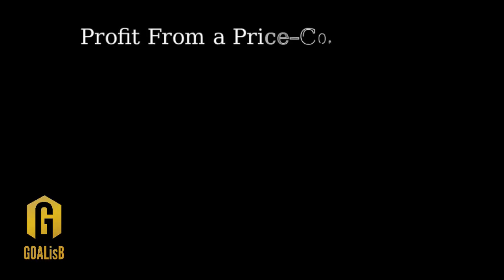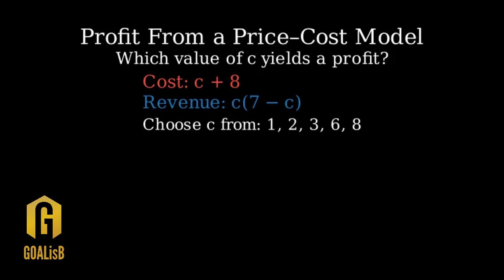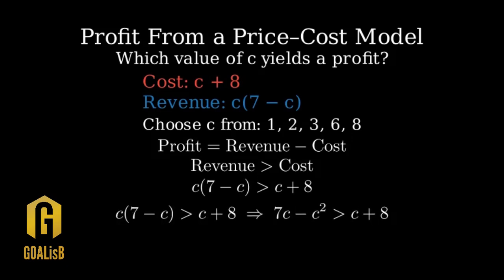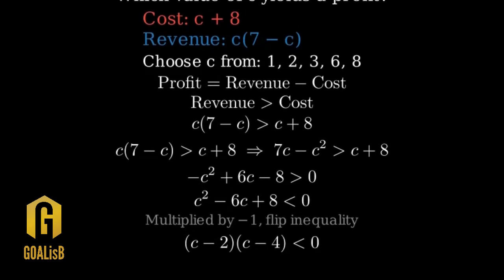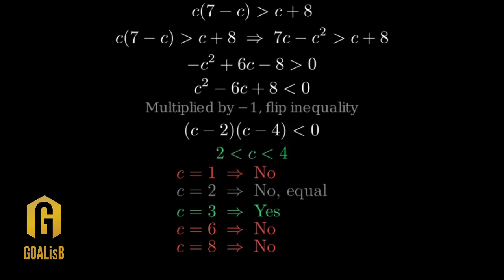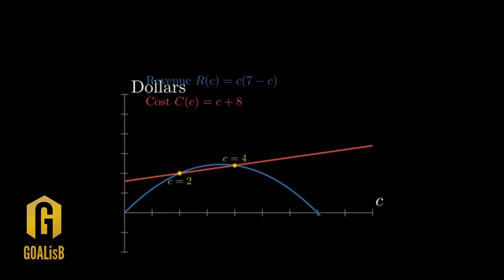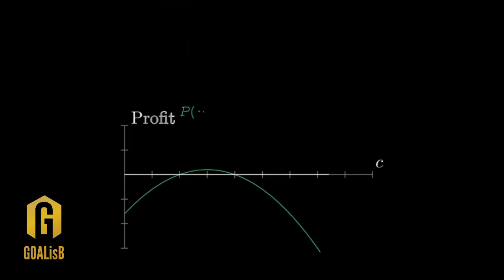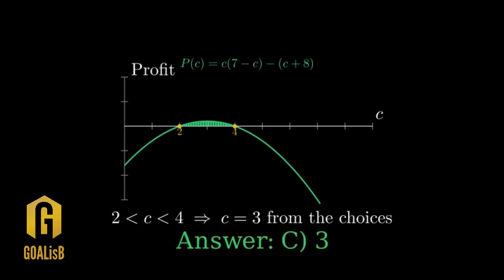GMAT Preparation Practice Question: Daily Digest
In this lesson, we determine which value of C makes a product profitable by comparing revenue and cost using algebra and graphs.

You’re given:

Cost function: C + 8

Revenue function: 7C − C²

To make a profit, revenue must be greater than cost. We solve this inequality step by step, factor a quadratic expression, and identify the values of C that result in a positive profit.

To deepen understanding, we also confirm the solution visually by:

Graphing revenue and cost

Identifying intersection points

Graphing the profit function and analyzing where it’s positive

This lesson is perfect for students learning:

Quadratic inequalities

Real-world algebra applications

Profit, revenue, and cost models

Graphical interpretation of functions

How to set up a profit inequality

Solving quadratic inequalities algebraically

Finding solution intervals using factoring

Understanding profit using graphs

Choosing the correct answer from multiple options

📌 Key Result

The product is profitable when C is between 2 and 4.
From the given choices, the correct value is C = 3.

⏱️ Topics Covered

Revenue vs Cost comparison

Quadratic expressions

Inequalities and solution intervals

Graphical verification

Real-world math applications